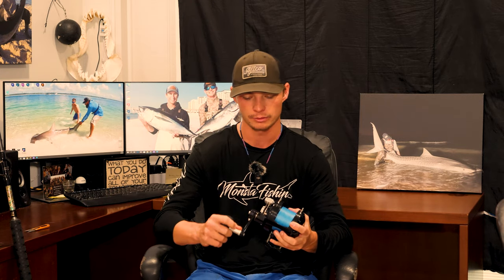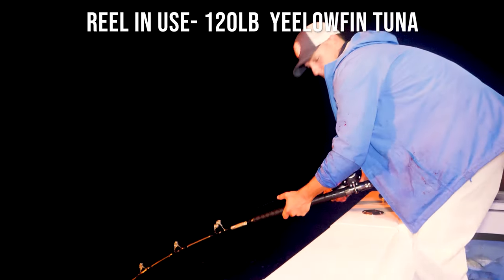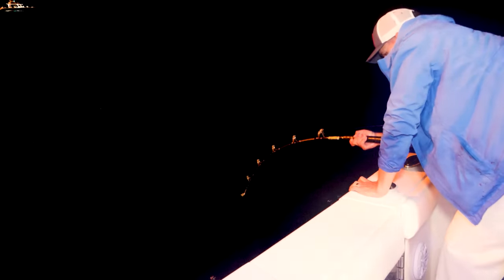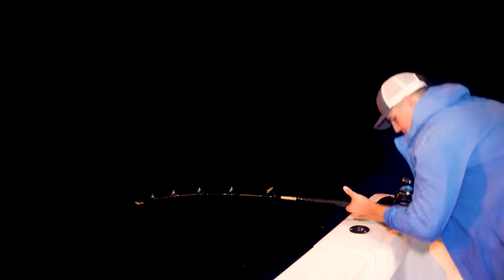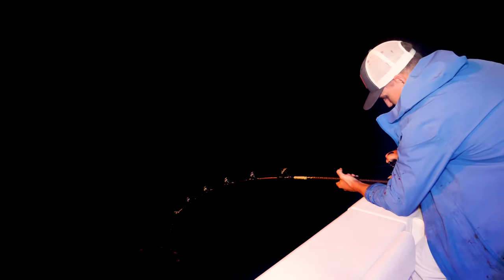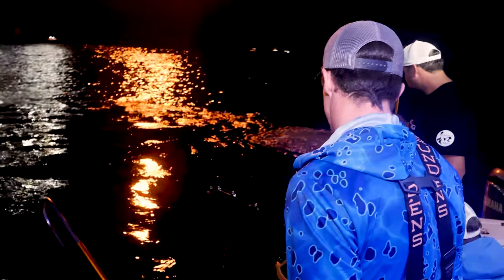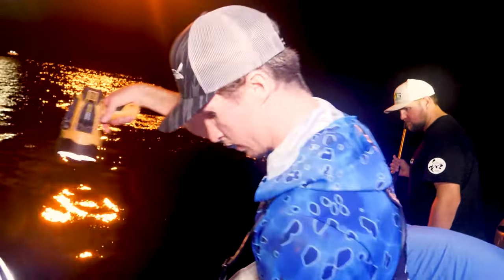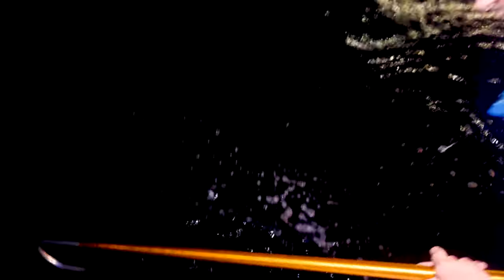Avet Ex 30/2 Review- (Good Or Not?)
Avet Ex 30/2 has its place for offshore fishing but be sure to watch the entire video to get an idea of where we think it belongs!